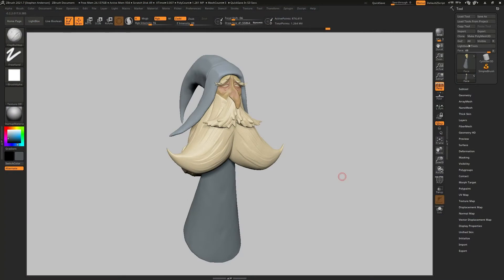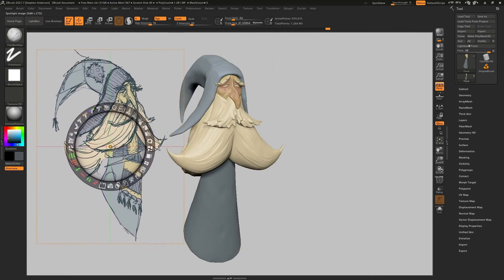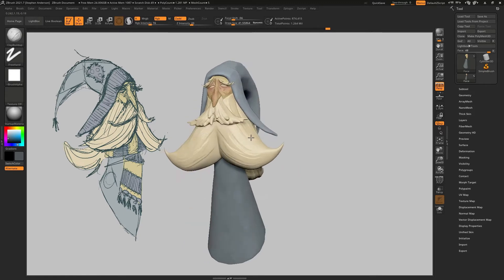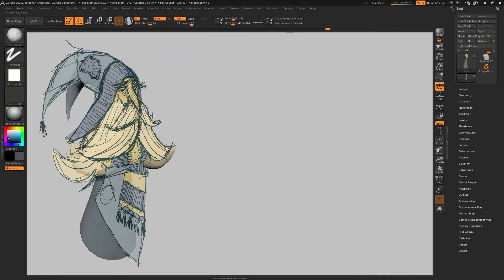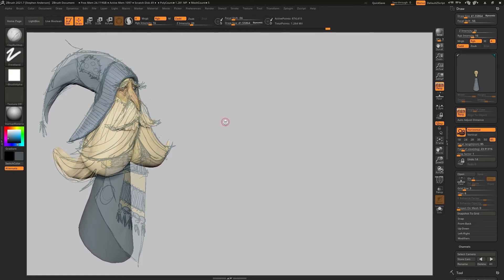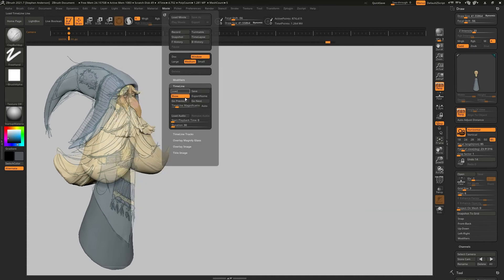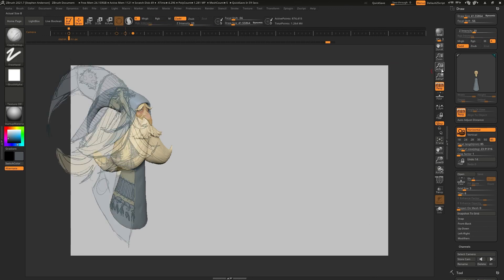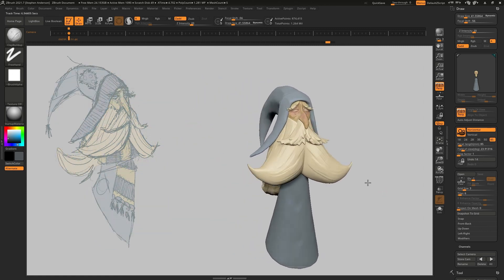Spotlight And Timeline in ZBrush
I have had a few questions lately about how I set up and use Spotlight  and the Timeline in ZBrush to better match my sculpt with my concept.  In this video, I'll cover precisely that.